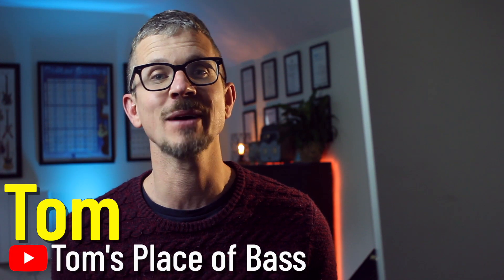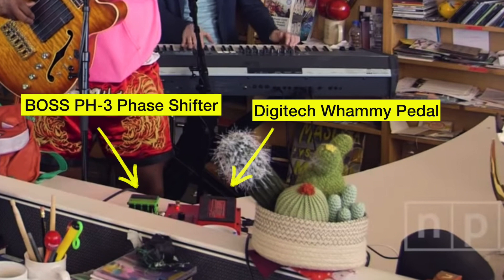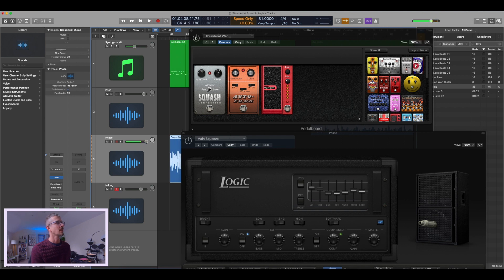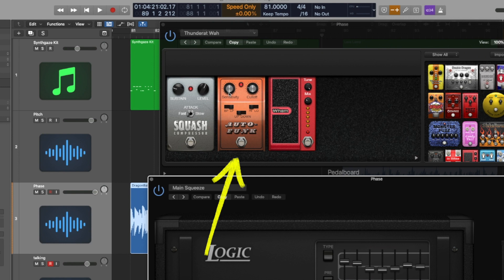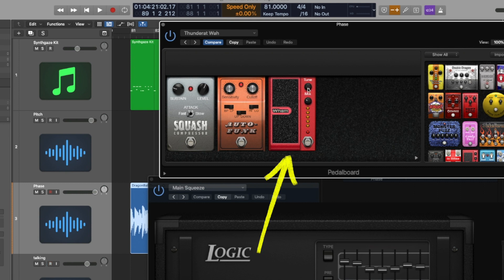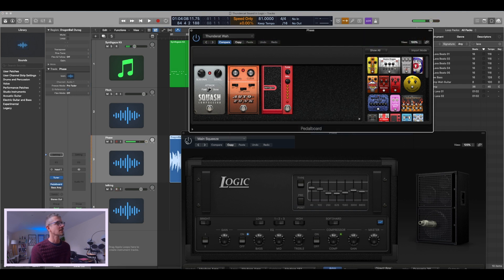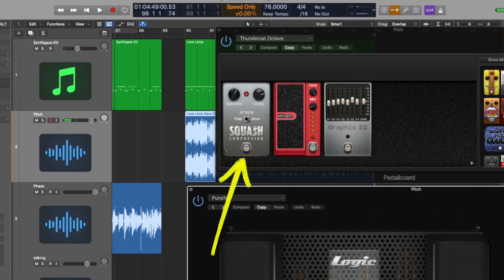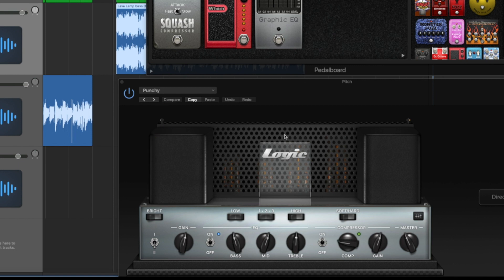Get the Thundercat Sound in Logic Pro X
Here's how I used the stock plugins in Logic Pro X to make a couple of classic Thundercat sounds.

0:00 Intro
1:21 Auto Wah
3:47 Pitch Shifter

More detailed specs on Effects

AUTO WAH

Compressor (Sustain -18db: Level 2.5db; Fast Attack)
Auto Funk (Sensitivity -16db; Cutoff 24%; LP ; HI; UP)
Wham (Tune 12; Mix 36)

PITCH

Compressor (Sustain -27db: Level 3db; Slow Attack)
Wham (Tune 12; Mix 21)
Graphic Eq (small boost at 3.6)

About Me: I'm a professional guitar teacher and just trying to get into youtube. Any feedback is appreciated.

Gear I use ⬇️

I use Final Cut X for all editing and Logic Pro X for sound.